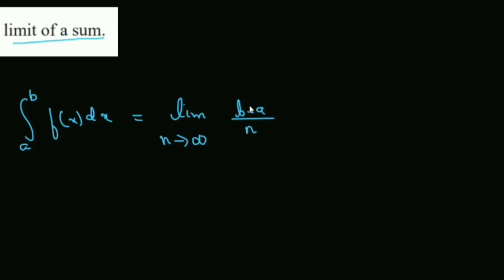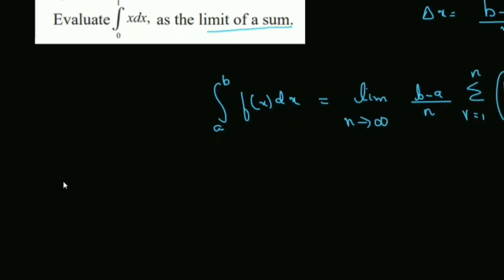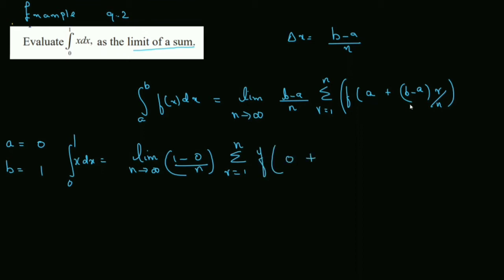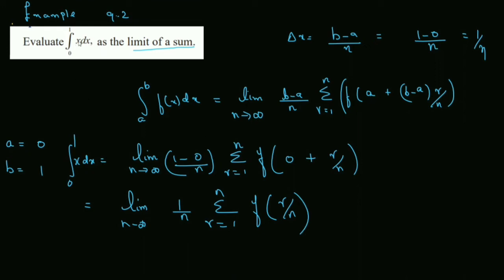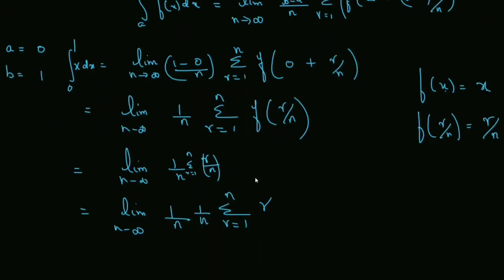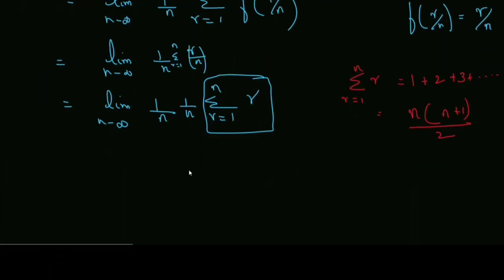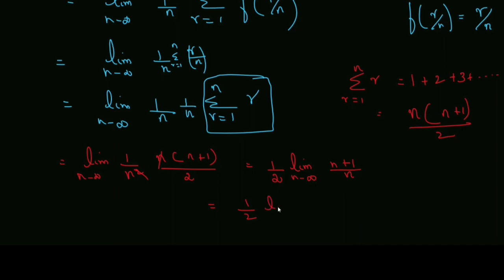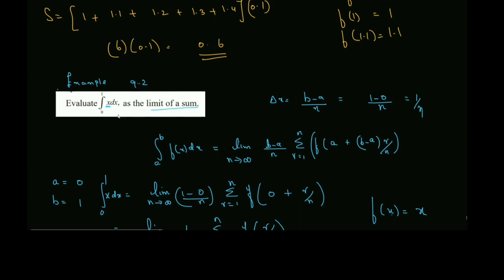CLASS 12 MATHS TAMILNADU SYLLABUS CHAPTER 9 EXAMPLE 9.2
CLASS 12  MATHS TAMILNADU  SYLLABUS    CHAPTER 9 EXAMPLE  9.2 APPLICATIONS OF INTEGRATIONS